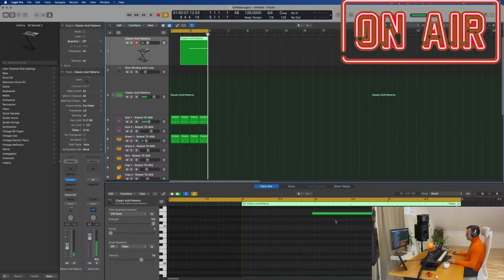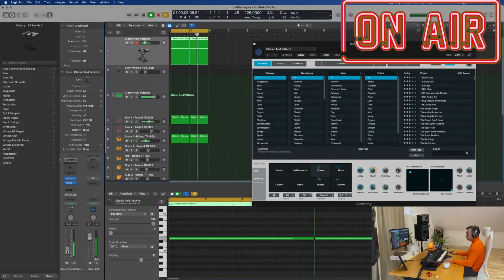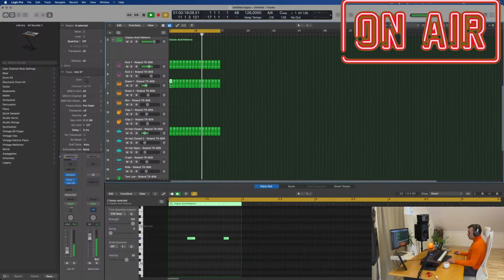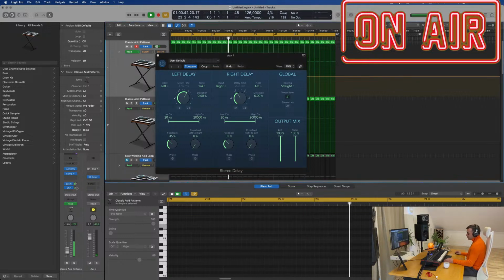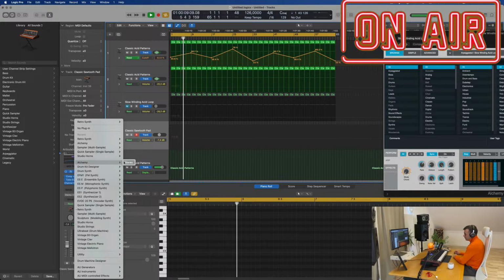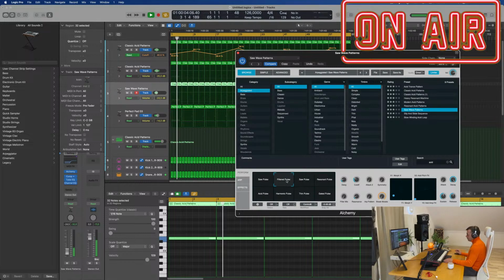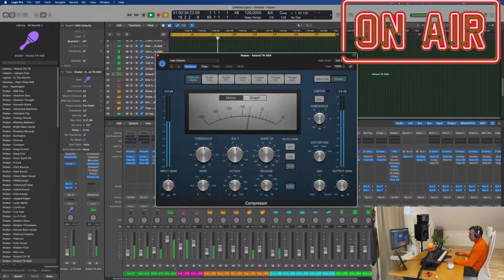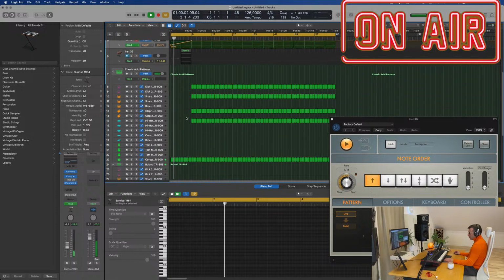How to Make ACID TECHNO Like AFX - TB303 Tribute + Templates: Live Electronic Music Tutorial #303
🎶 Master Acid Techno with Templates for Logic, Ableton, & FL Studio!
In Episode #303 of our Live Electronic Music Tutorials, we pay tribute to AFX (Aphex Twin) by crafting an acid techno track from scratch, featuring the iconic TB303 sound. Using Logic Pro X, Ableton, or FL Studio, we’ll create squelchy basslines, classic TR909 beats, and melodic arpeggiators. Watch this free tutorial and download templates, samples, and MIDI files at We Make Dance Music to produce like a pro at your own pace!

What You'll Learn:
Create a thunderous TB303 acid bassline with Alchemy Synth
Program a classic Roland TR909 beat with kicks, snares, and hi-hats
Design squelchy acid patterns with glide and filter automation
Add sidechain compression, tube EQ, and TR808 percussion
Craft melodic techno arpeggiators and lush background pads

Chapters:
0:00 Introduction
2:20 Creating a Basic Techno Beat with TR909
2:50 Programming a TB303 Acid Pattern in Alchemy Synth
4:13 Mastering Glide for the Iconic Acid Feel
7:48 Adding Sidechain and Analog Tube EQ
9:20 Rolling Bassline Creation with TB303 Vibes
12:25 Programming Techno Percussions
14:31 Filter Automation for That Classic ACID Sound
21:45 Recording Lush Background Pads
23:50 Adding a Layered Mid Bass
26:10 Using TR808 Samples for Advanced Percussion
27:45 Crafting a Melodic Techno Arpeggiator
31:41 Building an Engaging Song Intro
33:47 Final Thoughts & Next Steps

Multi-DAW Support: Templates for Logic Pro X, Ableton, and FL Studio.

TB303 Tribute: Master the classic acid sound with modern tools.

May the ACID Grooves Be With You!